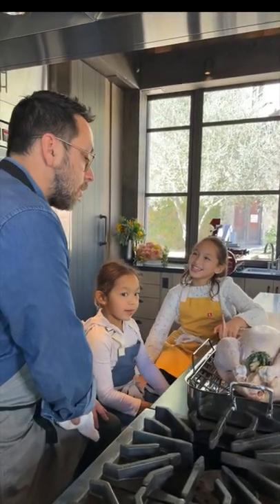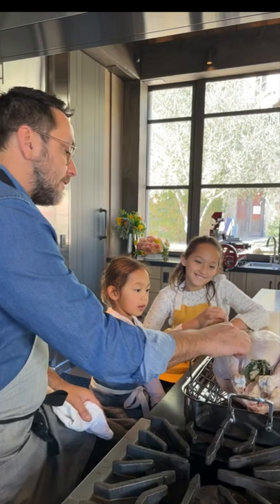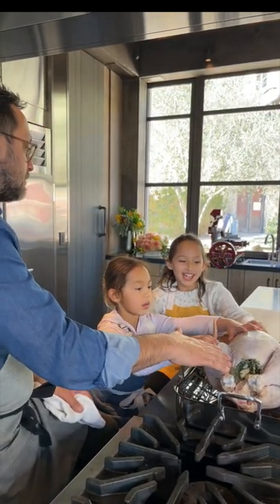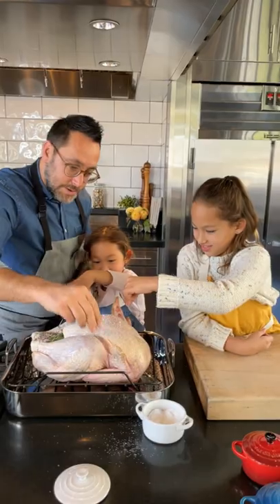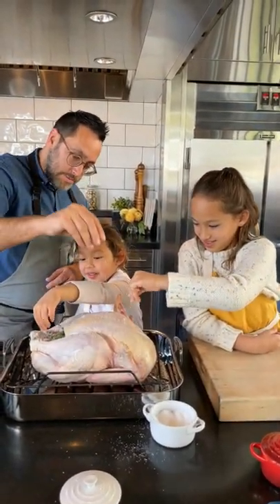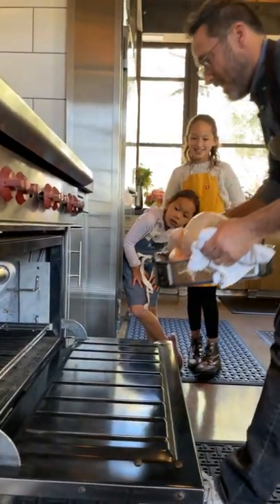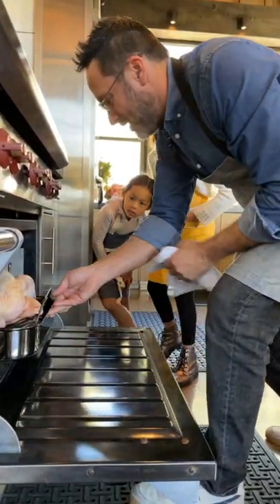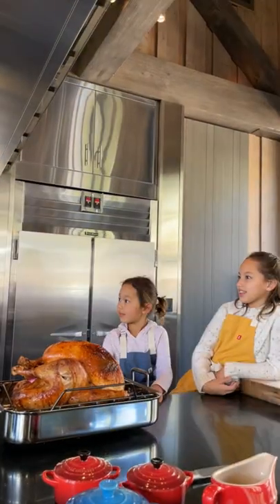How to Time Your Thanksgiving Turkey, with Chef Christopher Kostow & Family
Share the flavors you love with the people you cherish. 🦃 Chef Christopher Kostow and his family are sharing their best Thanksgiving tips with us. Here are his simple suggestions for cooking the perfect Thanksgiving turkey:
- Plan to cook the turkey for about 13 minutes per pound
- Start at 325°F, then turn up the temperature at the end to get some nice color and a crispy golden finish
- Info about how to carve a turkey is also available on our blog, too